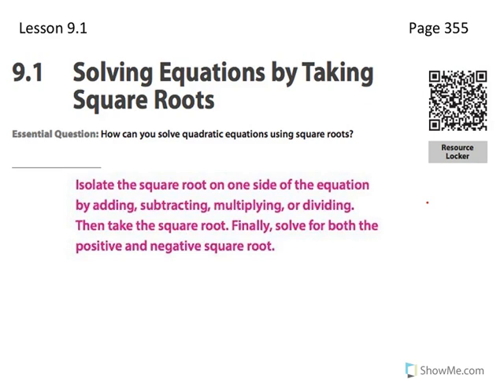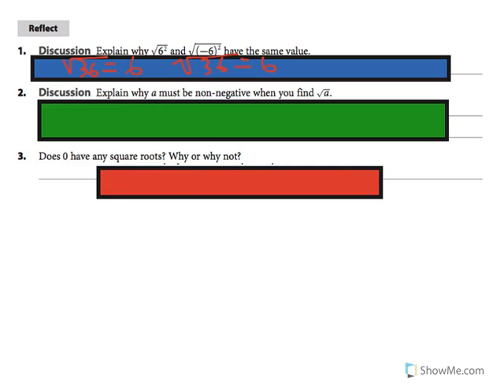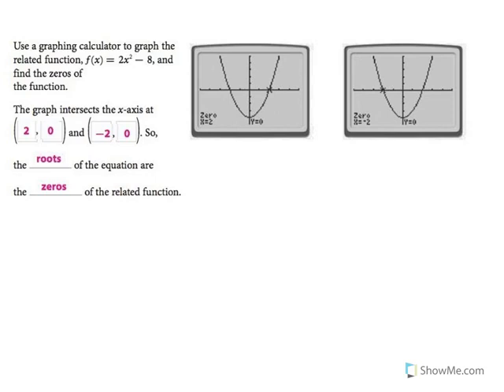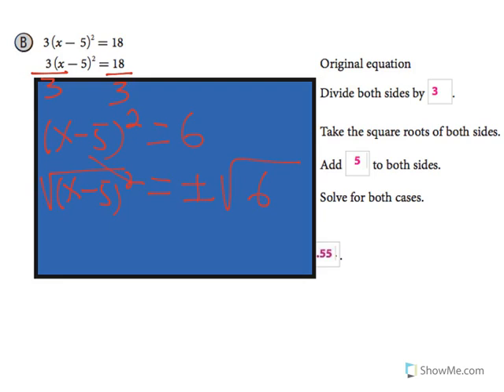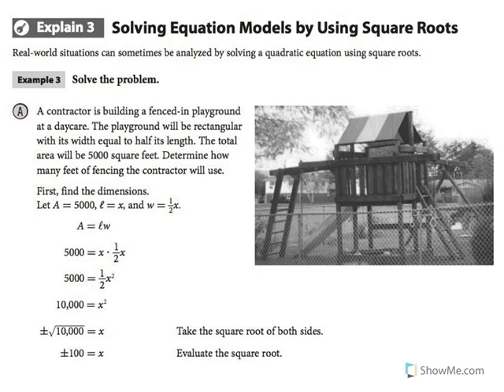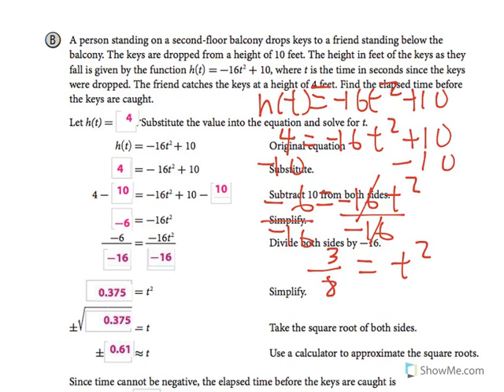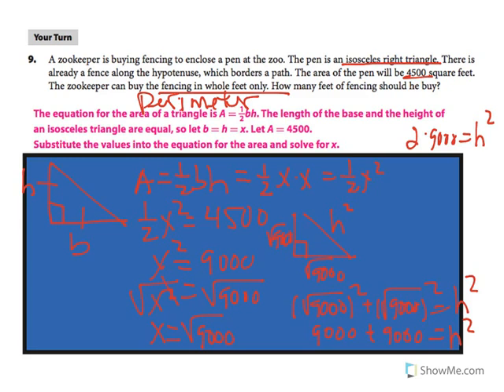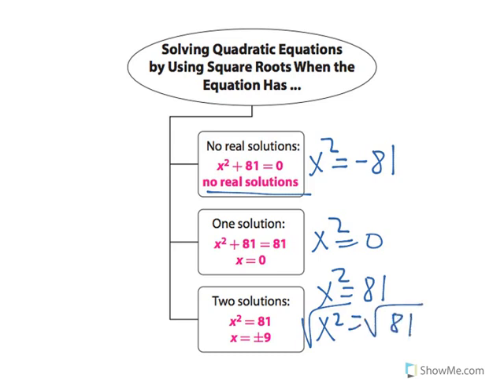IM2 Mod 9 1 day 1&2